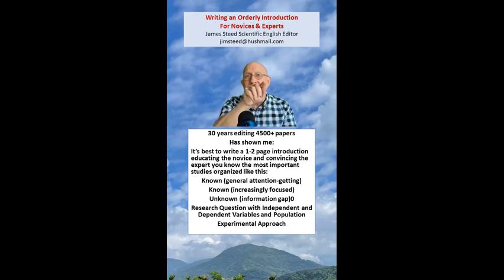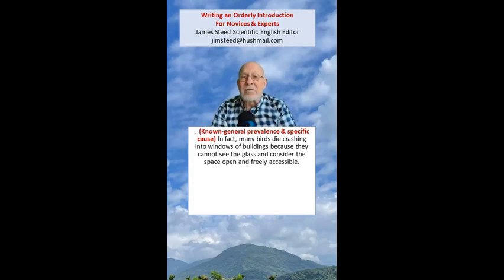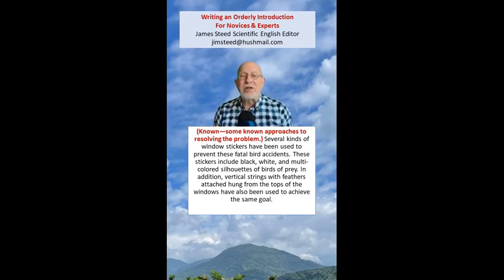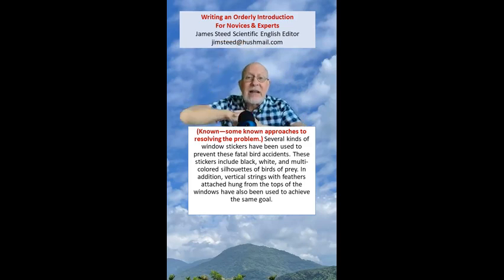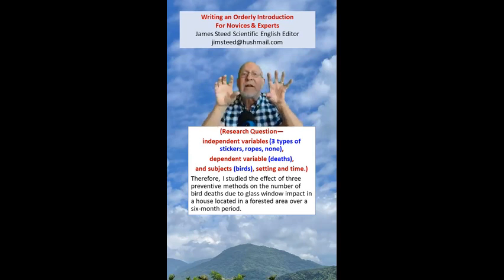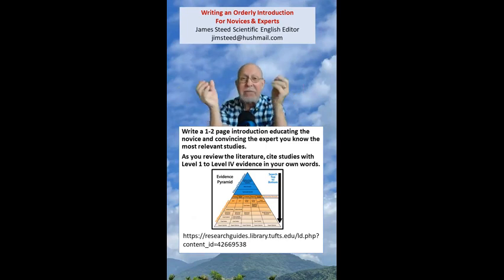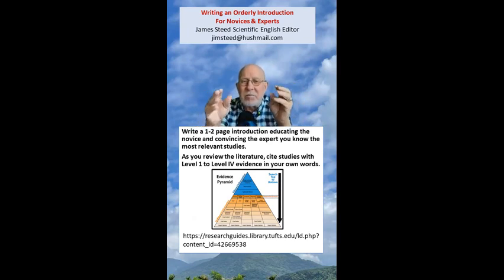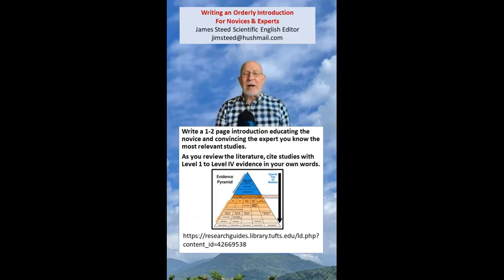Writing a Scientific Paper Introduction for the Novice and the Peer Reviewers如何為新手和同儕審查員撰寫科學論文簡介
This short mini lesson uses a simple everyday topic as an example of how to construct a scientific or medical research paper.  It also briefly introduces you how to do a literature review and cite strong scientific and medical research studies using Tufts University's Evidence Pyramid and PubMed (Research Database). This video is a small part of a larger lesson how to write research paper introductions that the journal editor wants to pass on to the peer reviewers.
這個簡短的迷你課程使用一個簡單的日常主題作為如何建立科學或醫學研究論文的範例。它也簡要介紹如何使用塔夫茨大學的證據金字塔和 PubMed（研究資料庫）進行文獻綜述並引用強有力的科學和醫學研究。該影片是如何撰寫期刊編輯想要傳遞給同行的研究論文介紹的大型課程的一小部分審稿人。

成功撰寫並發表醫學與科學研究論文的私人教學指導
許多研究生、博士後研究員、助理教授和調查員, 在如何使用英語撰寫醫學和科學論文方面，需要良好的建議。知道如何撰寫和發表這些論文，或許是成功事業的最佳保證之一。您的上司可以對任何事情抱怨，但對於一個優秀的發表列表，他們無可挑剔。如果您想提升研究論文寫作技巧，您可以安排與我進行私人線上教程。在需要的時候獲取您所需的信息，讓您的事業起步。 以下是我提供的私人教程 (1-7)：
1. 清晰優雅的英文句子
2. 簡潔扼要的結果導向摘要
3. 能夠教育新手、說服專家, 並給編輯留下深刻印象的出色導言
4. 組織清晰可複製的方法
5. 簡潔有力的結果部分
6. 保守、有意義且富有外交手腕的討論部分
7. 最合適且具資訊性的標題
欲了解更多詳情和價格，請訪問我的網站：

Private teaching guidance for successfully writing and publishing medical and scientific research papers.

Many graduate students, postdoctoral fellows, assistant professors, and investigators need good advice on how to write medical and scientific papers in English. Knowing how to write and publish these papers is perhaps one of the best guarantees of a successful career. Your boss can complain about anything, but when it comes to a great publication list, they can't fault it. If you would like to improve your research paper writing skills, you can schedule a private online tutorial with me. Get the information you need, when you need it, to get your career off the ground. Here are the private tutorials I provide (1-7):

1. Clear and elegant English sentences
2. Concise and concise results-oriented summary
3. An excellent introduction that can educate novices, convince experts, and impress editors
4. Organize clear and replicable methods
5. Concise and powerful results section
6. Conservative, meaningful and diplomatic discussion section
7. The most appropriate and informative title
For more details and prices please visit my websites: